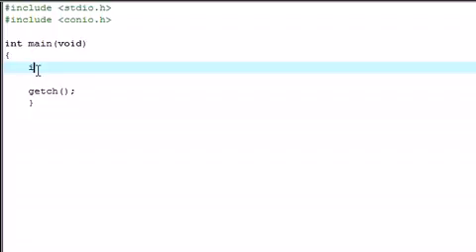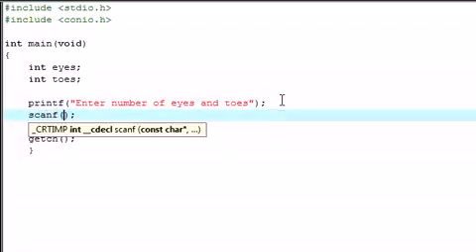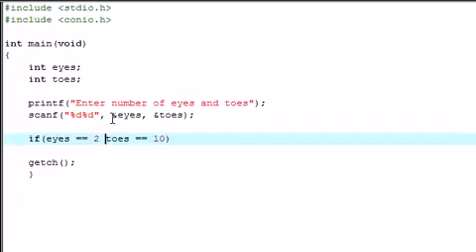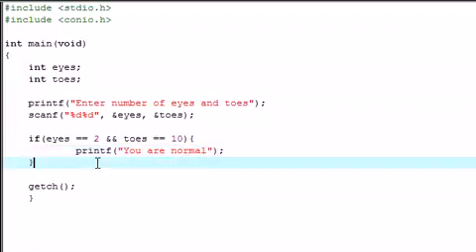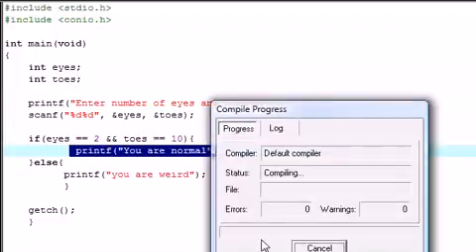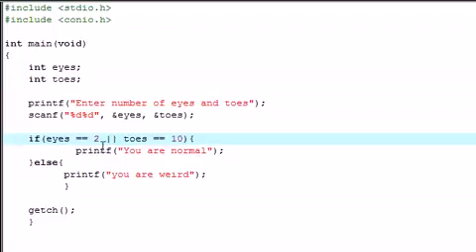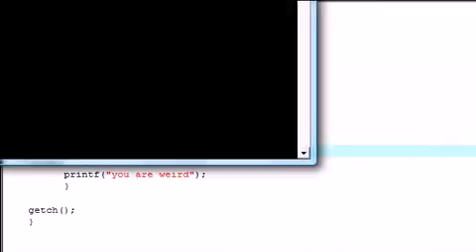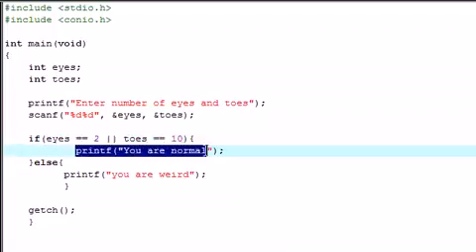C Programming Tutorial 10 Logical Operators